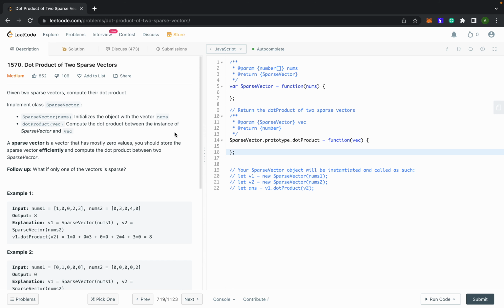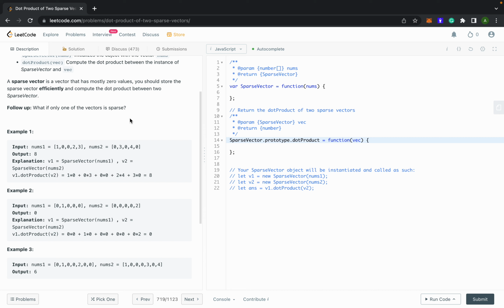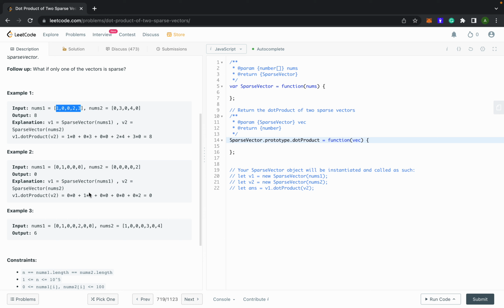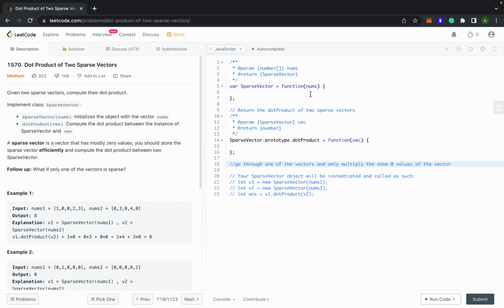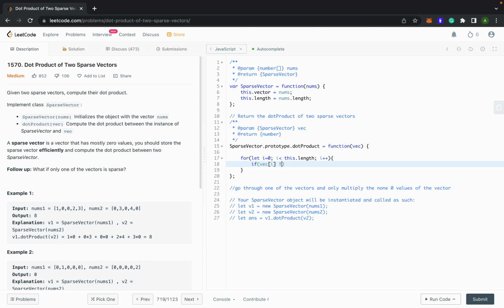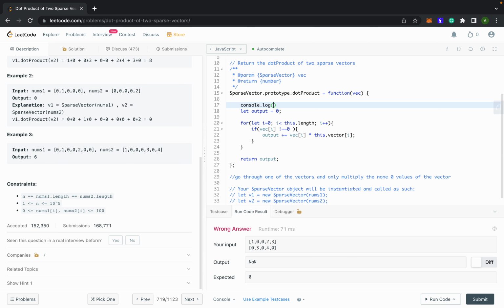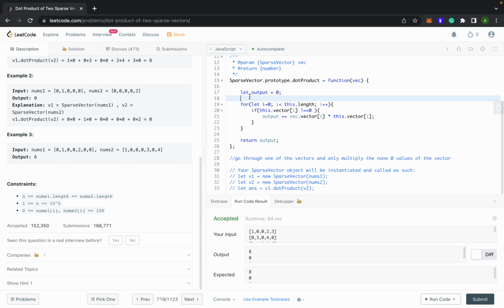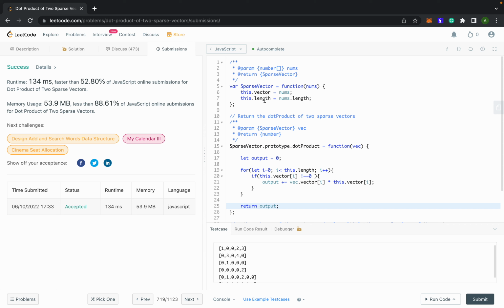Dot Product of Two Sparse Vectors - Javascript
I forgot to crack a "this" joke in this video - Forgive me!